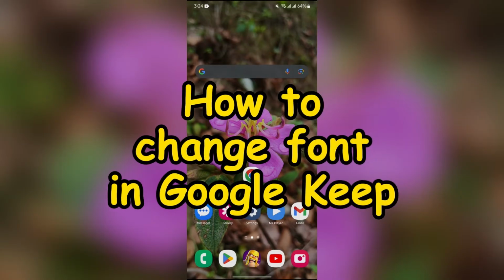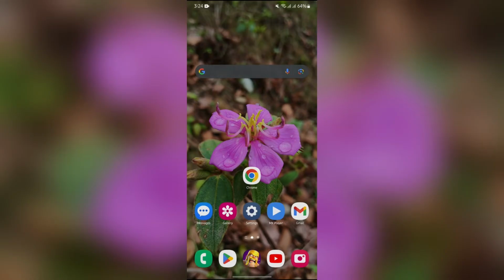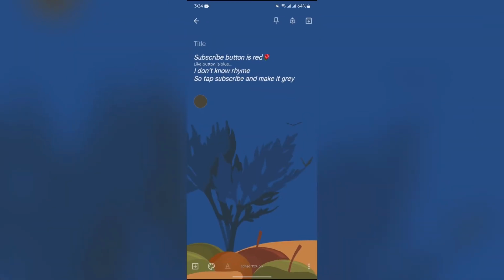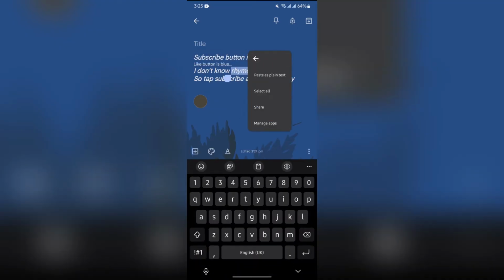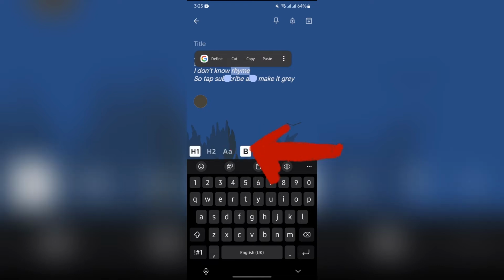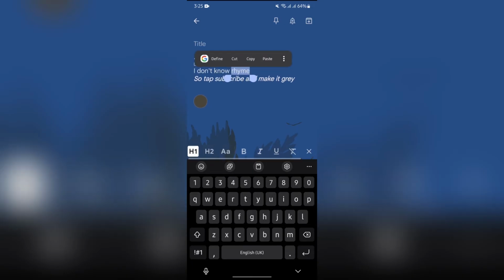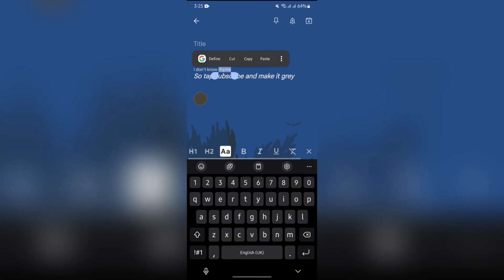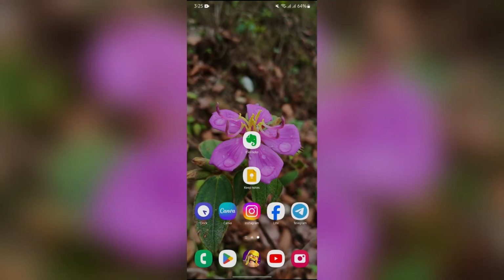How to Change Font in Google Keep | Customize Your Note-Taking Experience 2024?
Ever wanted to personalize your notes in Google Keep by changing the font? While Google Keep doesn’t offer built-in font customization options like other note-taking apps, there are a few workarounds to enhance your note's appearance. In this guide, we'll explore different methods, such as copying and pasting styled text from other apps or using third-party extensions to change your font. Learn how to give your Google Keep notes a fresh look with these easy-to-follow steps.